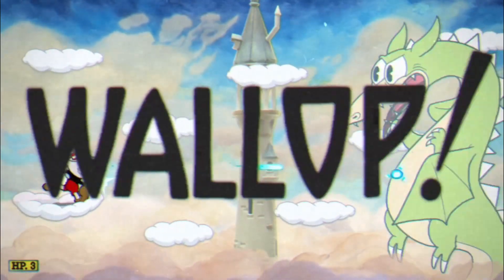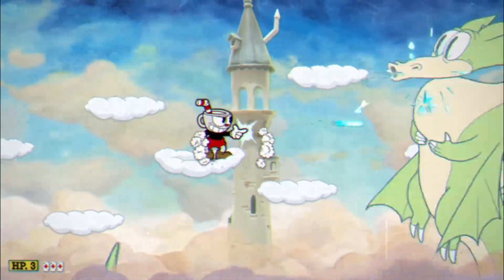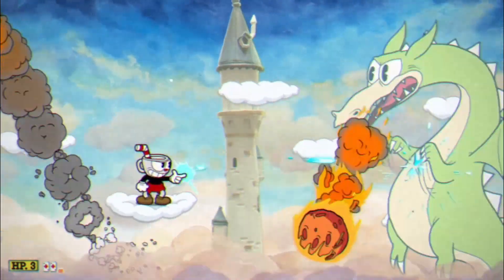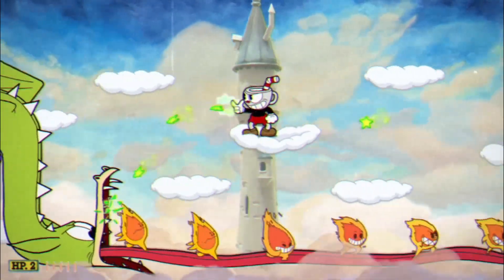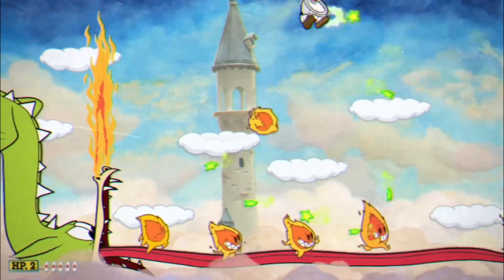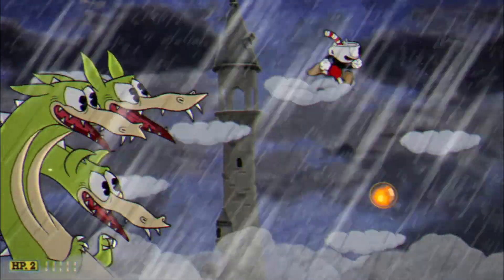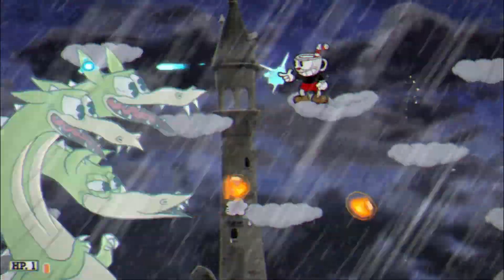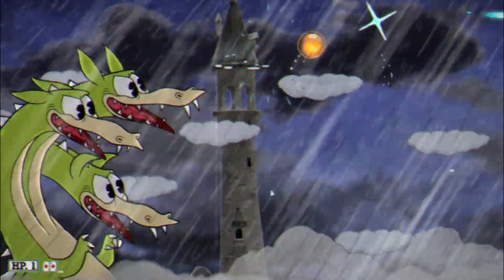The Dragon: Beginner's Guide to Cuphead Boss Fights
This guide is showcasing the most straightforward way I've found to get kills on one of Cuphead's most difficult bosses, The Dragon. Nothing flashy, just consistent strategies to minimize damage and finish one of the hardest platforming games of the decade.

I stream on Twitch so come hang out sometime!